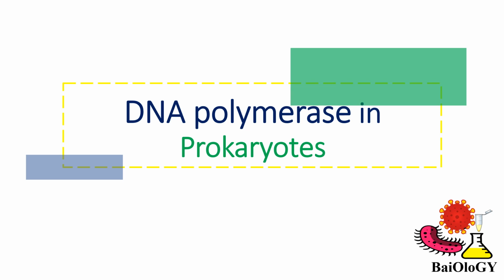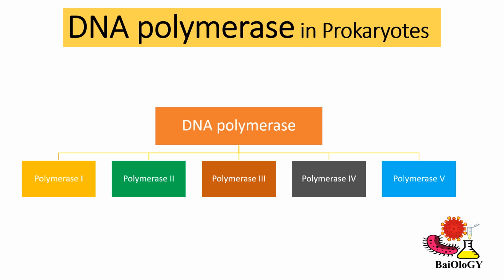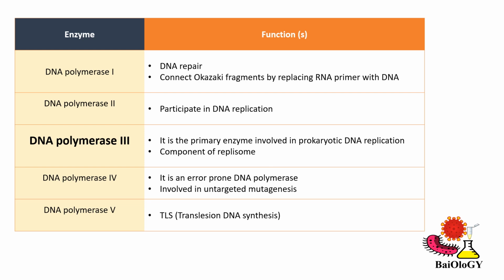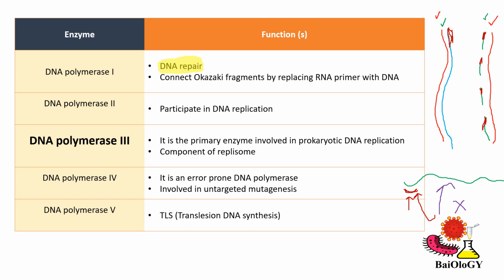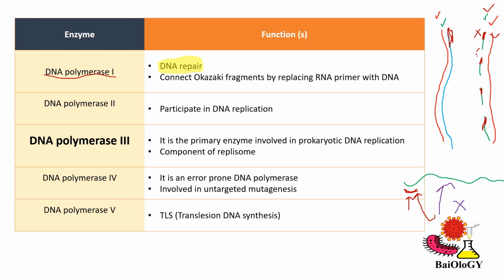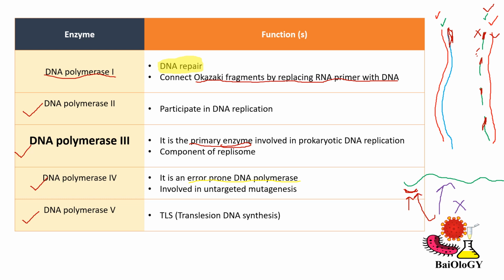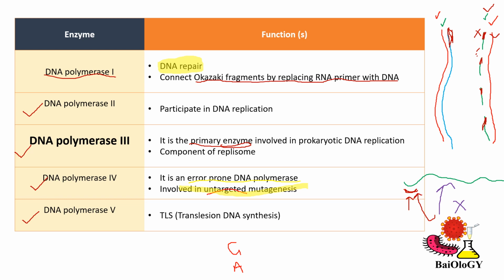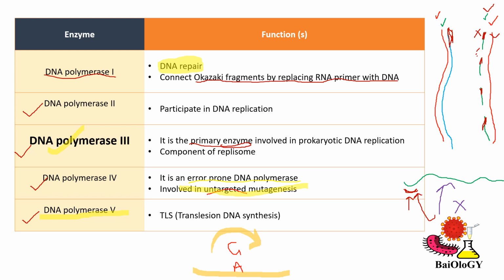DNA polymerases in Prokaryotes (functions)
In this video, you will learn the DNA polymerases found in prokaryotes,
What are the major functions of these polymerases?